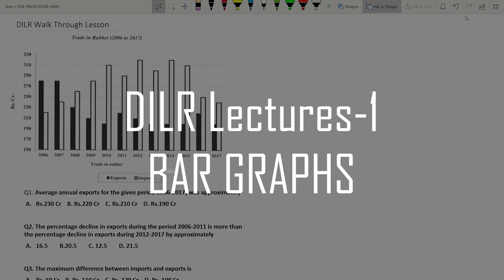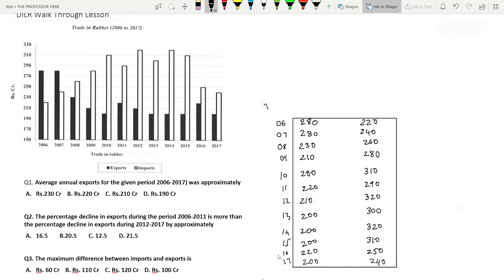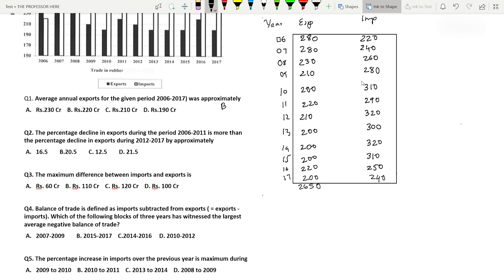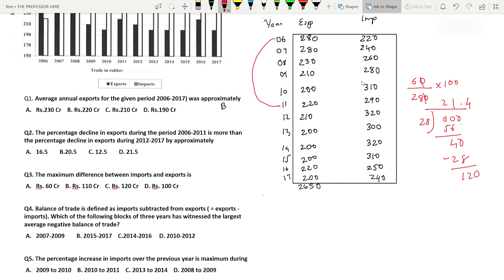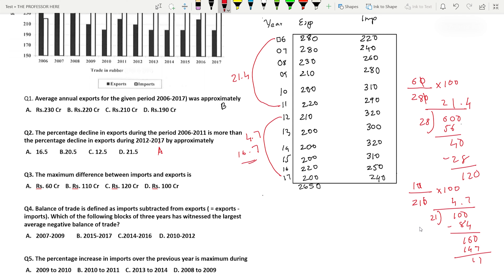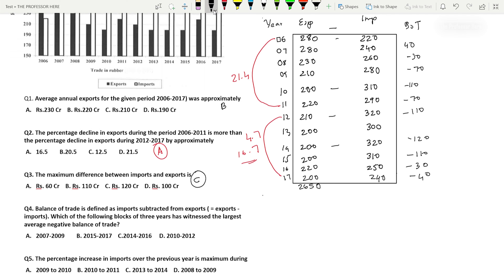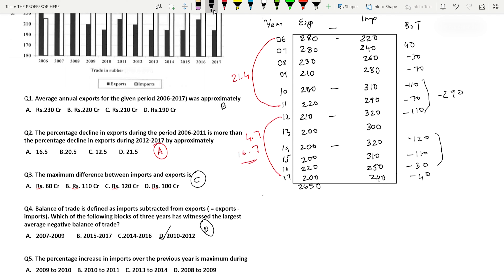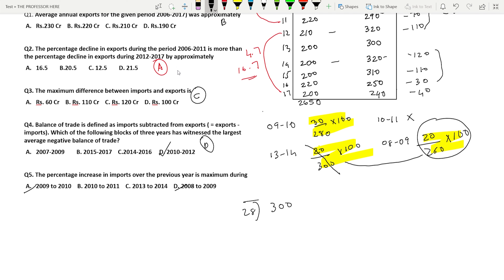IIM CAT DILR Practise Sets | CAT DILR Questions | Use of Bar Graphs for IIM CAT 2021 | DILR 1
This video will help you begin your preparation for DILR in IIM CAT 2021.

This is the first video of Data Interpretation and Logical Reasoning to help you begin your preparation for IIM CAT. We discuss about Bar Graph in detail and solve some practise questions to get a better idea of the exam.

The Common Admission Test is a computer based test for admission in a graduate management programs. The test consists of three sections: Verbal Ability and Reading Comprehension, Data Interpretation and Logical Reasoning and Quantitative Ability. You can find more details in the official

If you think my lectures are useful then consider buying a coffee for me: